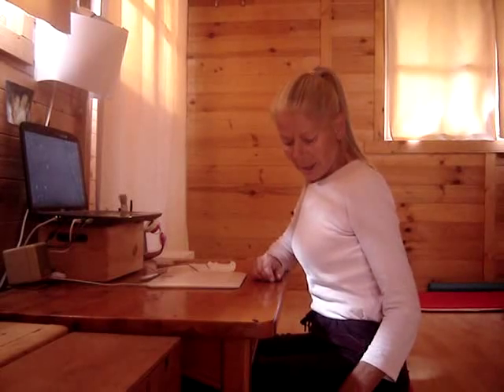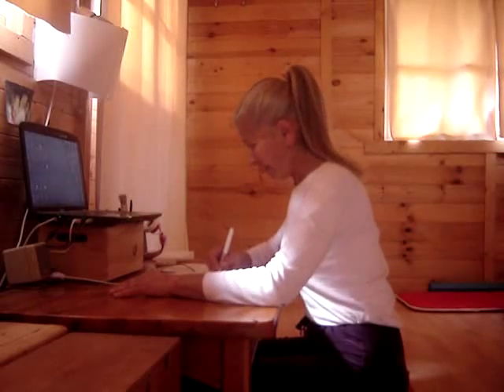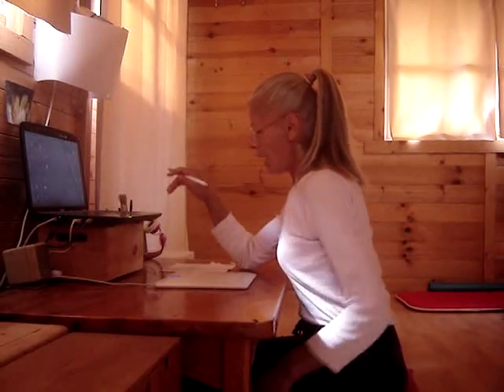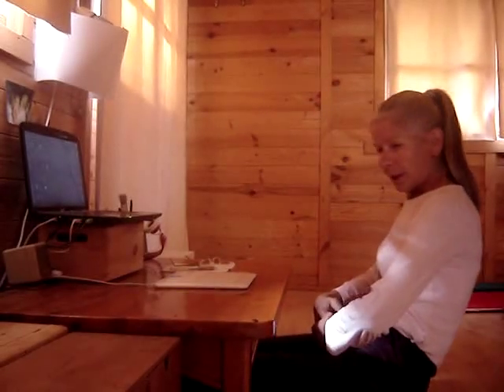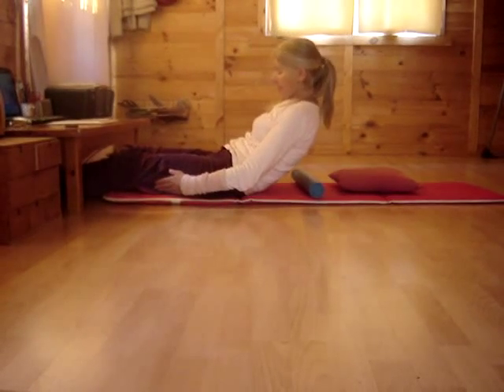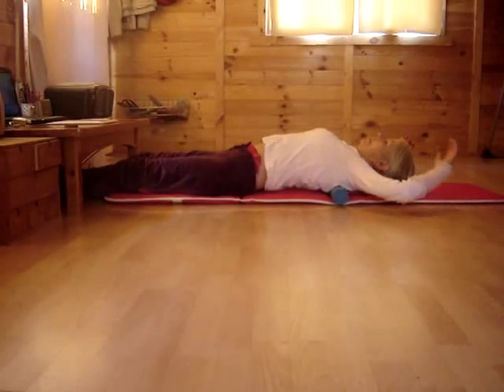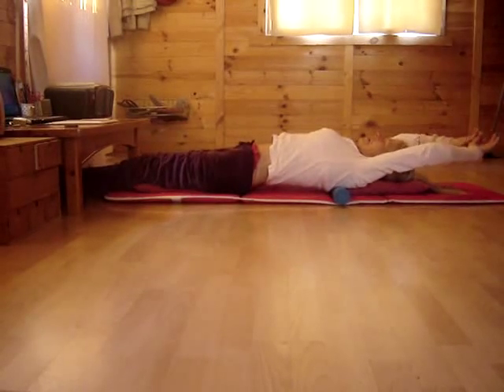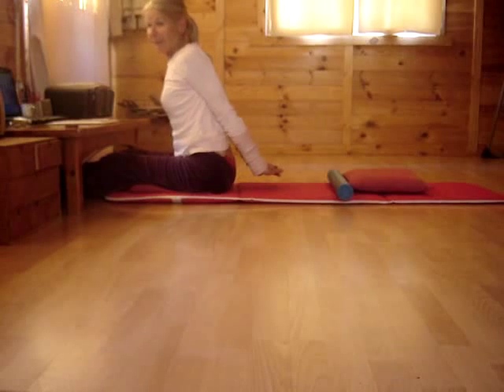Lifestyle Integrated Training with the Floor Desk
With sound ergonomics, Juliette Kando re-designs her workstation to please her body.

The Body Movement channel is run by ex-dancer Juliette Kando F.I.Chor., who is now a choreologist or movement notator. What's that? Well, just like music notation, there is a special script for writing down body movements. It's called choreology. Check it out here:

On the Body Movement channel, you can take back your health from big pharma and take responsibility for your own aches and pains by learning to move better.
In addition, because Juliette Kando is also an artist, animator, and keen movie watcher, the Body Movement channel offers playlists of Artwork, Short 2D Animations, and regular uploads of her favorite Free Movies for you to watch.